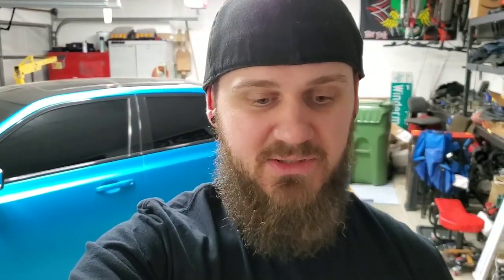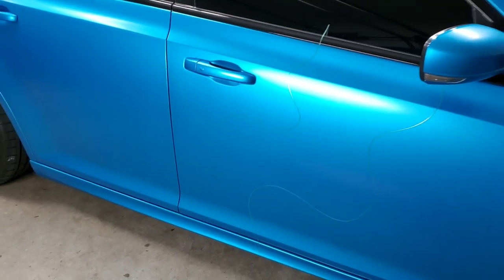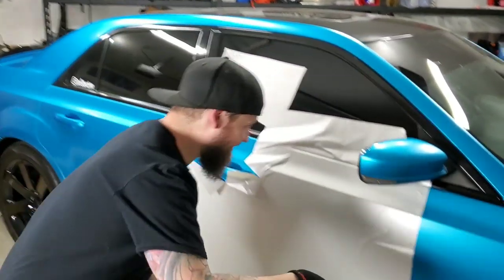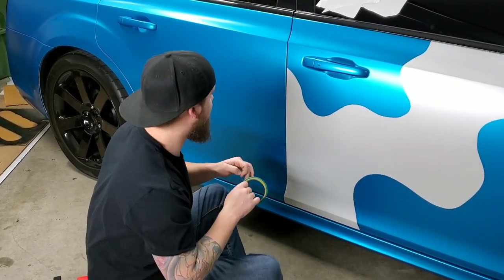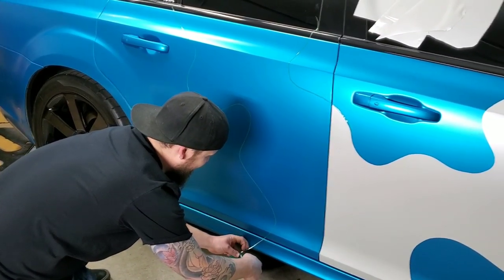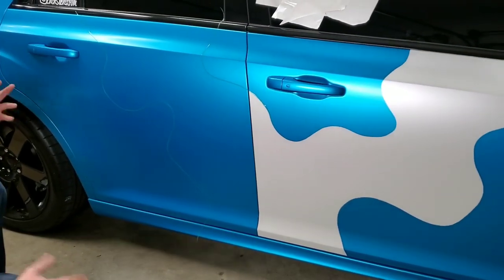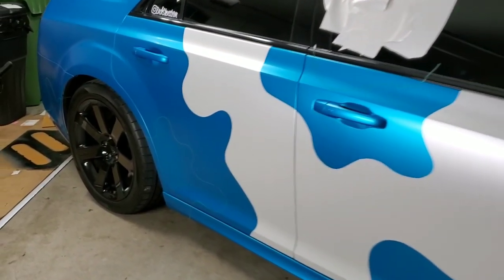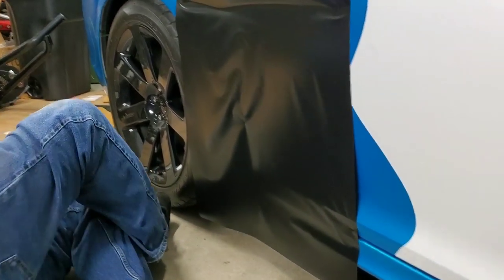Camo Chrysler 300 SRT8 | Quick How to DIY Camo Wrap | Cheetah Wraps | Vlog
I know this isn't a full how to wrap video. This is my vlog of wrapping my car. I will do a full how to video when I camo wrap my truck.

3m Knifeless Tape - Design line:

• Edited on Adobe Rush
• Music Credit -

Current builds:
- 2007 Chevrolet Silverado - 9” FTS lift, 22x12 XD wheels, 35/12.50/22 Fury Tires, Flowmaster exhaust, wrapped 3M Satin dark gray by Zack Stenstrom, N-Fab front bumper, much, much more
- 2013 Chrysler 300 SRT8 - 392 Hemi, SLP Loudmouth Exhaust, K&N Cai intake, Blaque Diamond BD23 wheels, Hellcat Hood, Wicker bill, Splitter